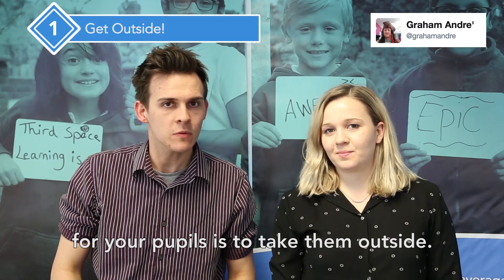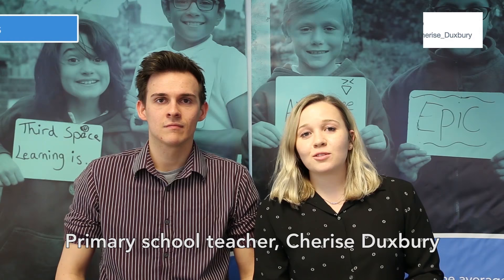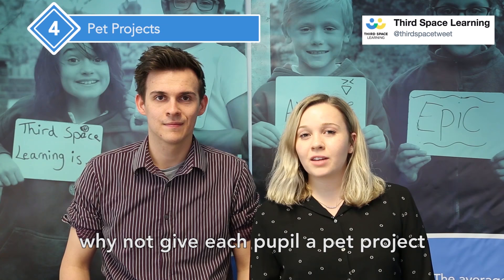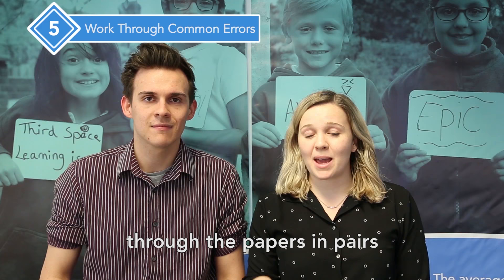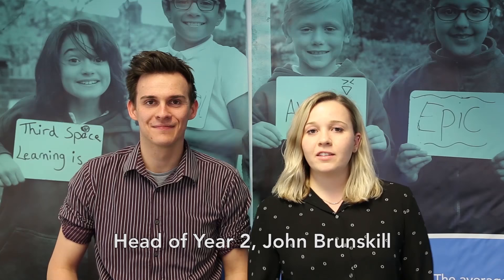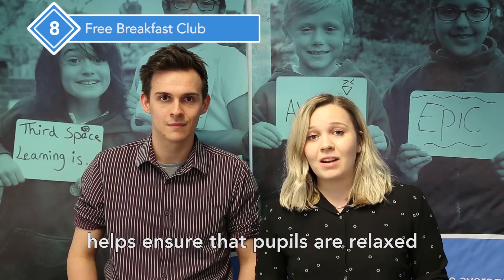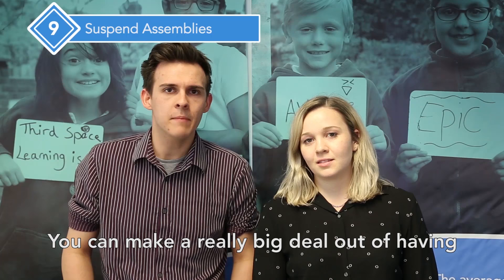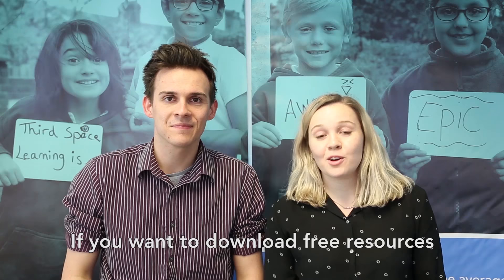10 top tips to make SATs preparation fun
We've gathered ten top tips from teachers and experts to help make SATs prep 2017 fun for you and your pupils!

FOR MORE exclusive tips from Gaz Needle (and more!) read our blog post

Thanks to everyone who provided a tip for this video!

See how our one-to-one online Maths interventions accelerate pupils' progress, build confidence and support your school's teaching strategies

DOWNLOAD our free Year 6 Wellbeing Guide for an emotionally healthy approach to KS2 SATs